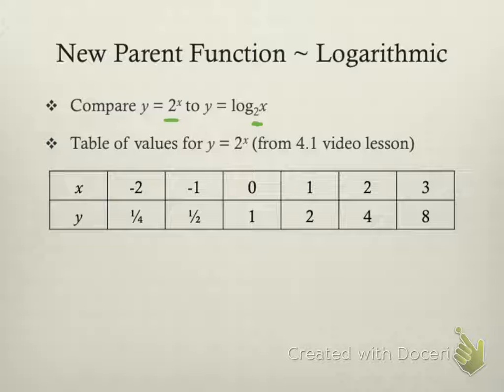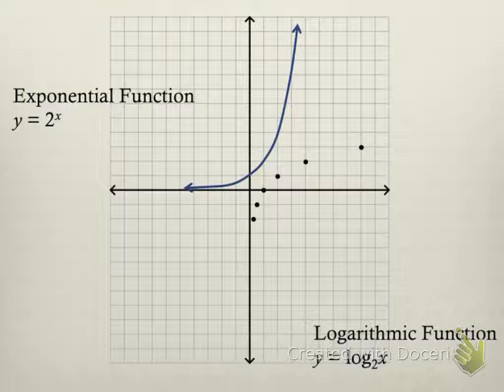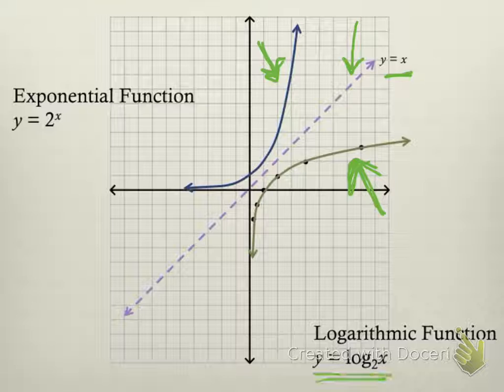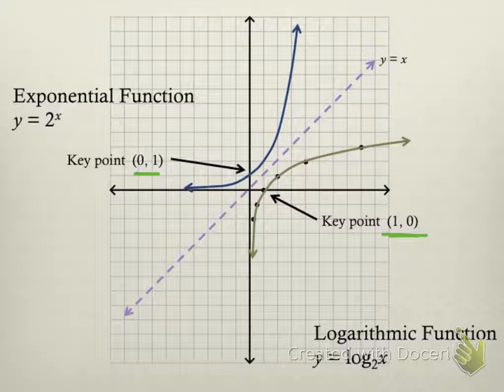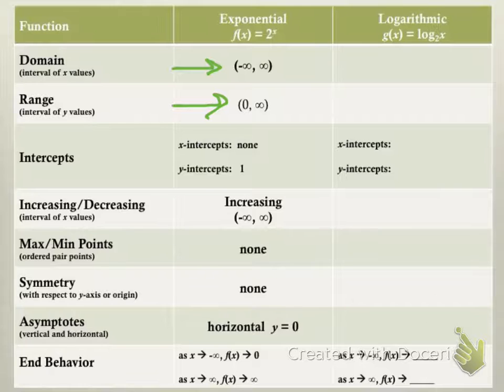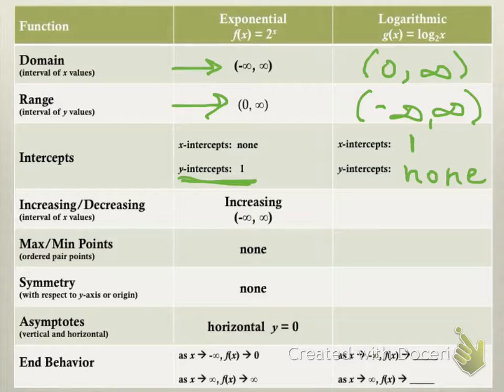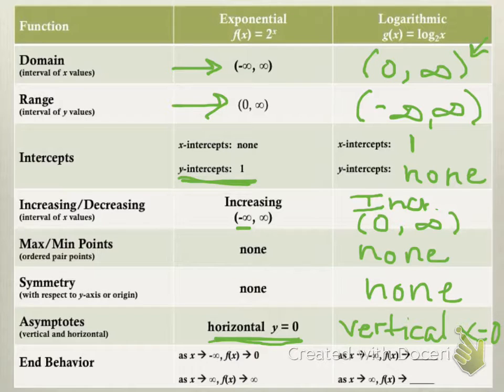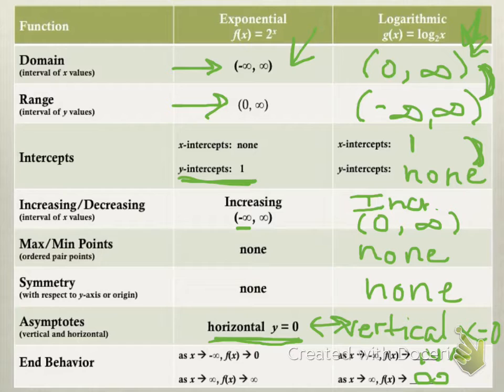4.4 Graphing Exponential Functions (CISS)